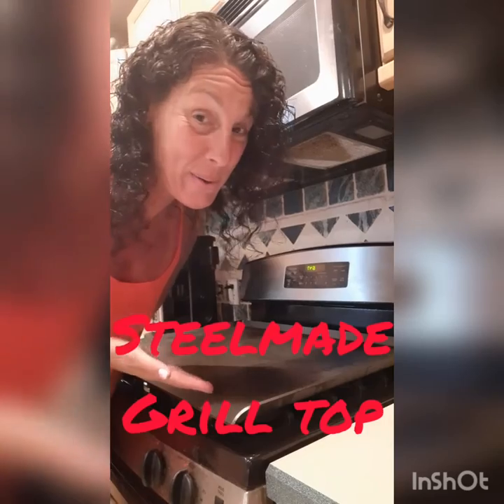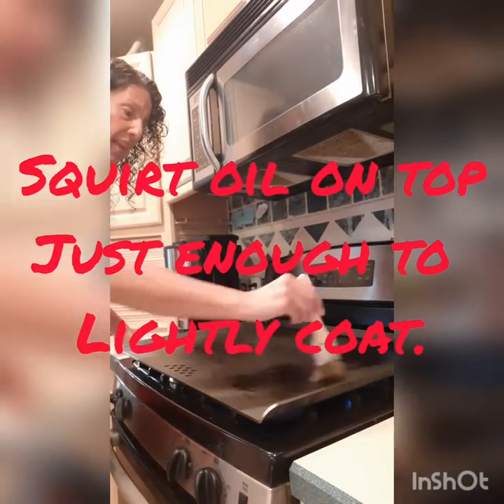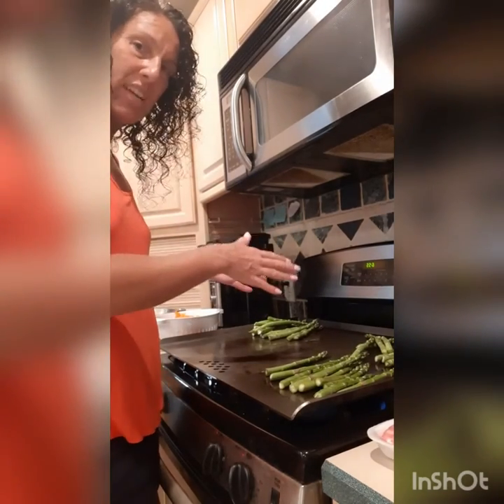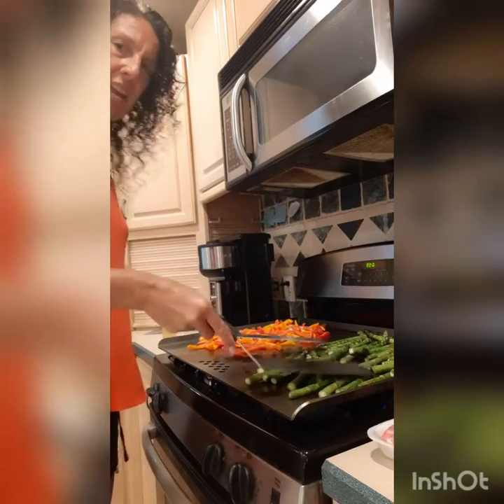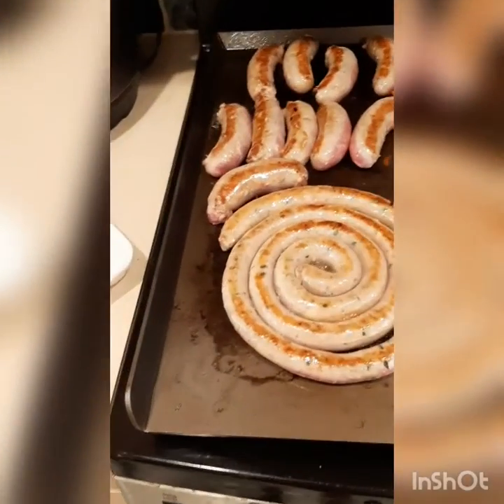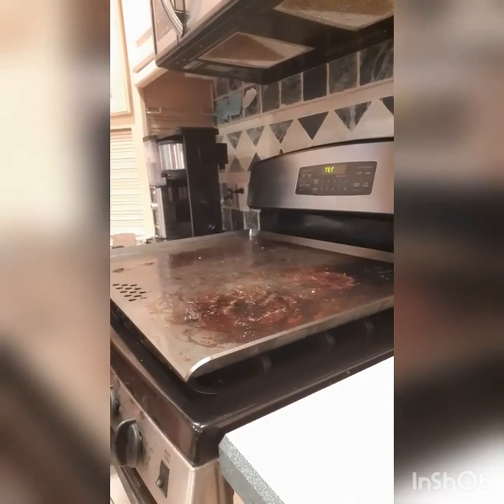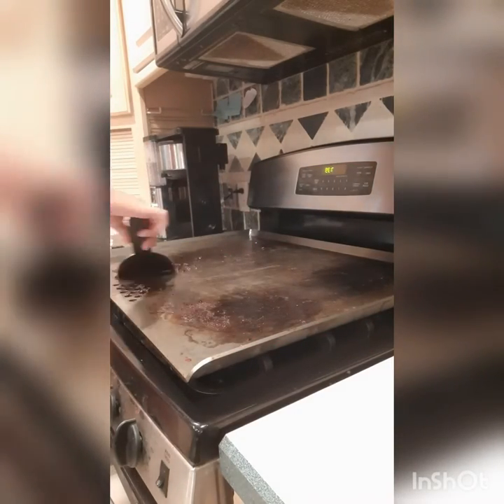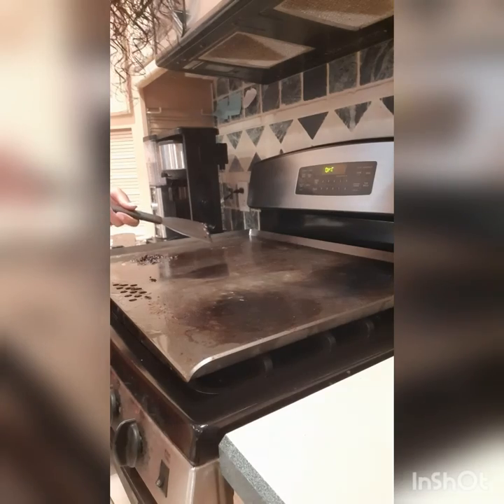Steelmade Grill Top Tutorial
Join me as I cook dinner on the Steelmade Grill Top. We are making Sausage, Peppers, and Asparagus. I will walk you through the setup, cooking on it with some tips and then the clean up.